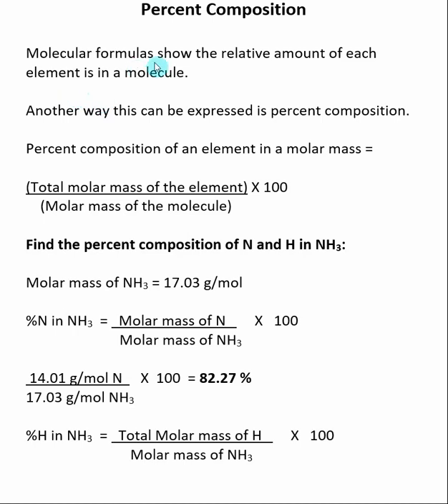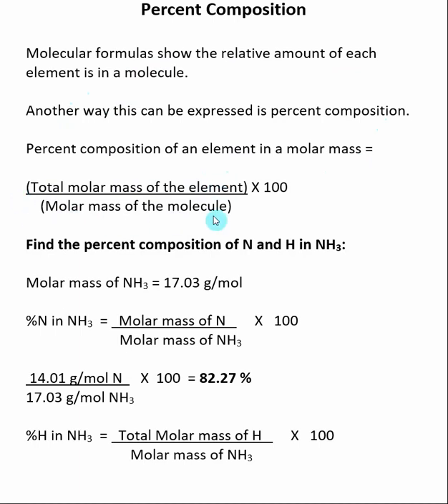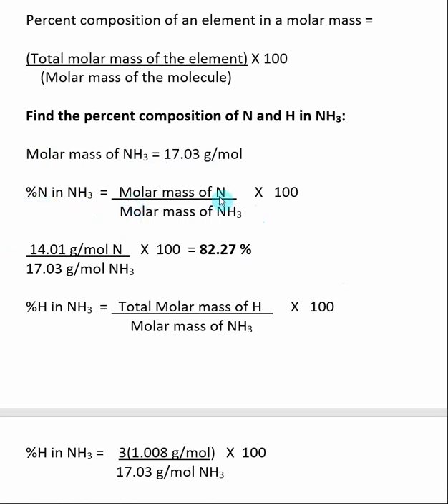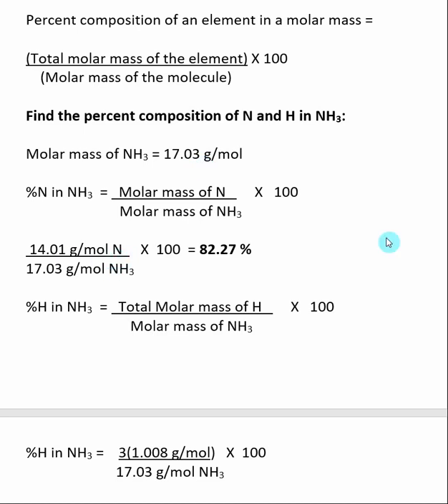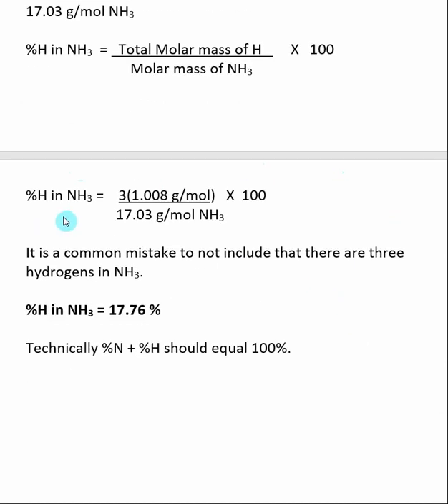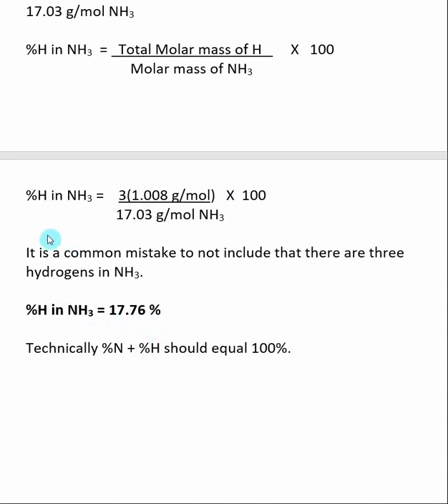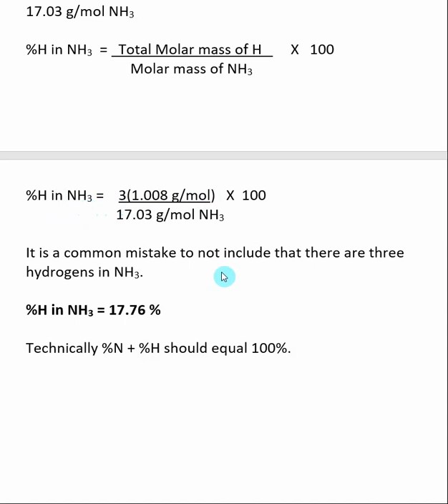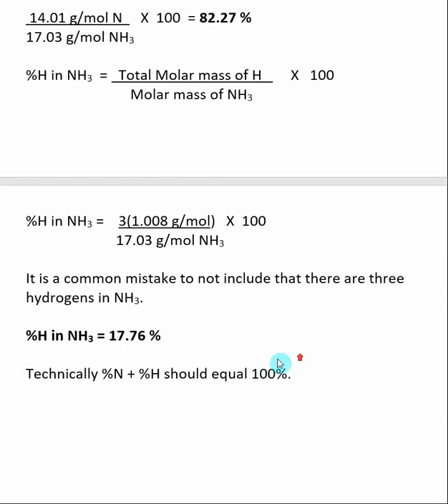Percent Composition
Here is an index of the other videos in Chapter 3: Molecules, Molecular Formula Calculations, and Nomenclature Molecular formulas can also be expressed as a percent composition of each element in a compound.  This video discusses how to find the percent composition of elements in a given compound.